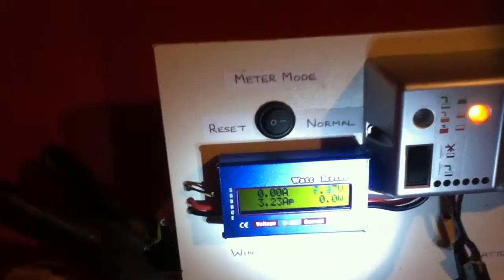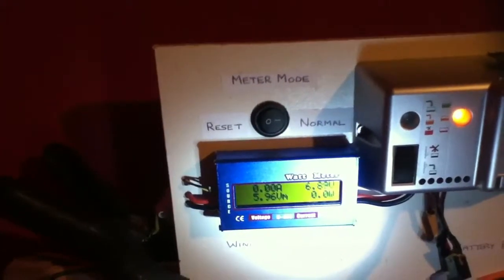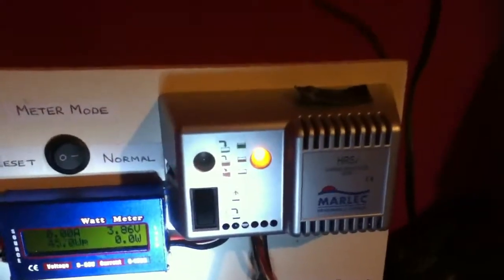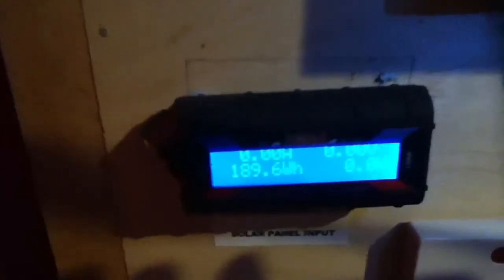Sun 11th Jan. Highest ever output, Rutland 504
Over the last 24 hours the wind has been very strong, so ideal conditions for some real world testing of the Rutland 504. Ok I am not in the ideal location for a wind turbine, but these are the best conditions in my location. The figures I am getting now, will be the best my location can offer short of us having a gale. I maxed out at 45 watts on turbine rated at 50 watts, so that's ok. Current maxed out at 3.23 amps. But despite all this I produced just 42 watthours, not a lot really considering the cost. Solar panels produced 189 watthours over the same time period. I will admit that I am being unfair to the turbine, because the manufacturer only rates this turbine for batteries up to 100 amp hours, I am trying to charge a bank that is three times the size. The Rutland 504 is considered to be a trickle battery maintainer. I really need to get a more powerful turbine such as the Rutland 913. I bought the Rutland 504 because of cost, this has turned out to be a false economy.

Some good news, the days are short at the moment, but it is windy, so I am getting some charging after dark. I guess that every little bit of charge is a help.

Solartiger